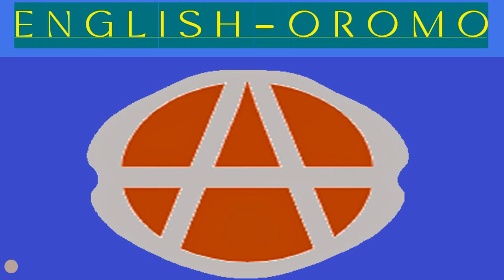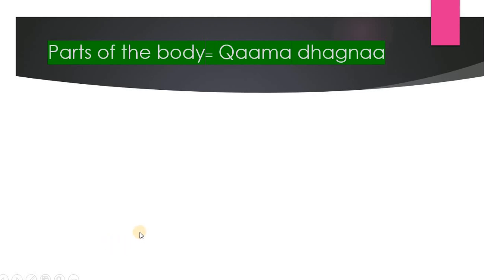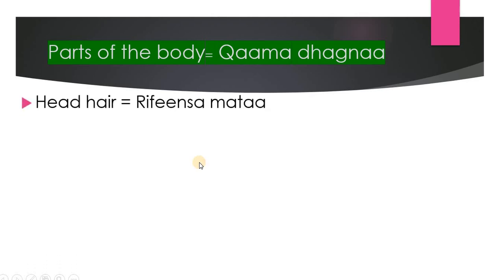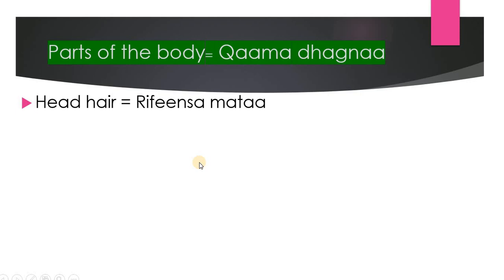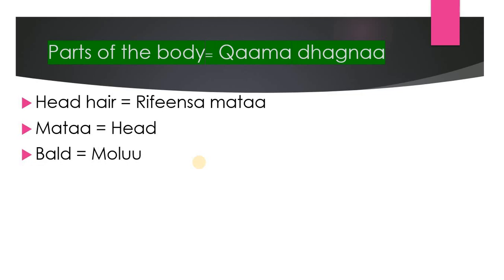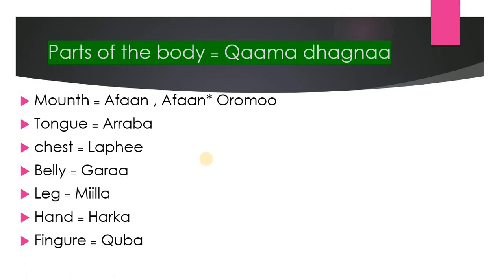Lesson 14 Human body Parts in Oromo language